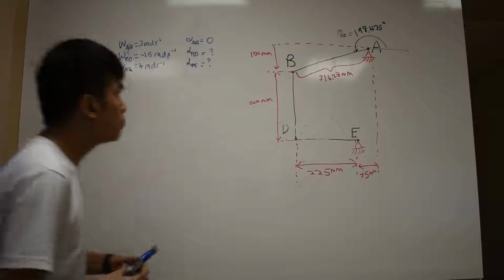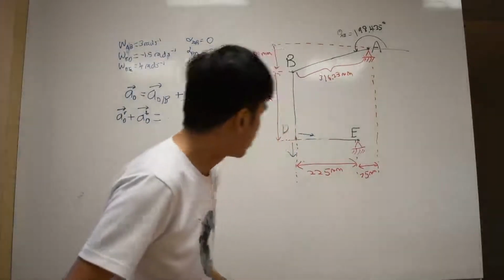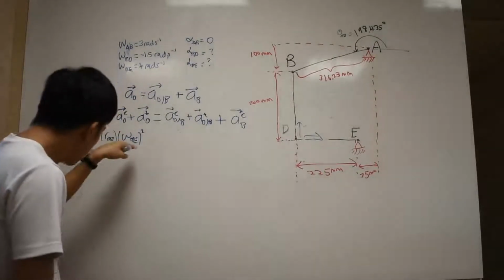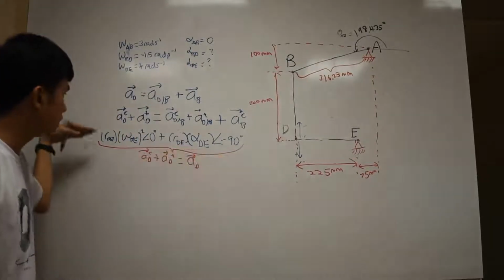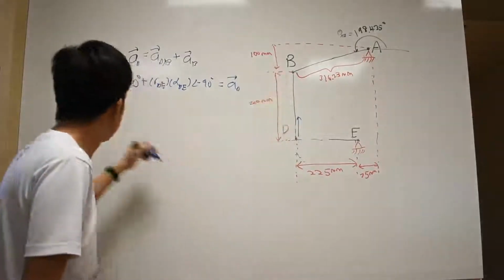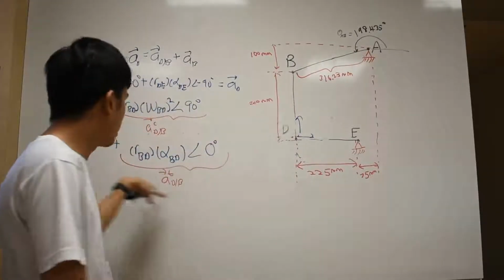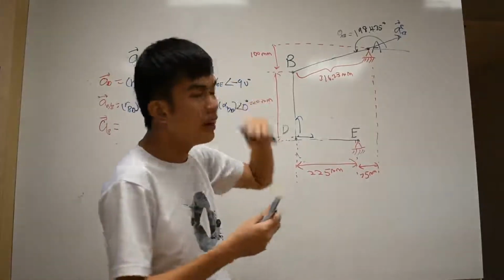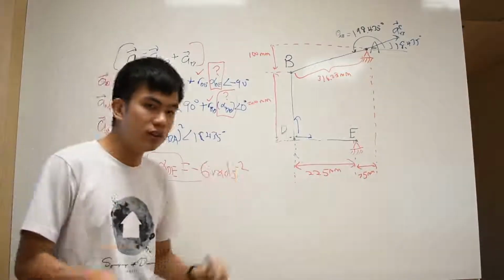Dynamics PTP: Tutorial 5 Q2 b